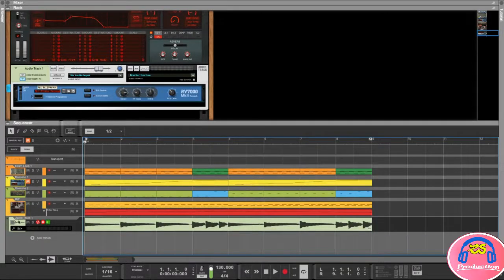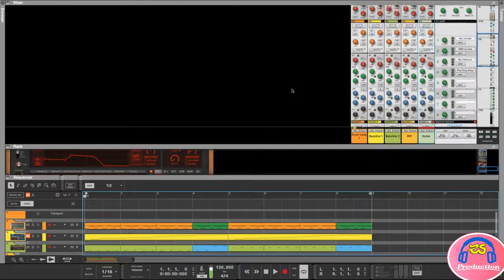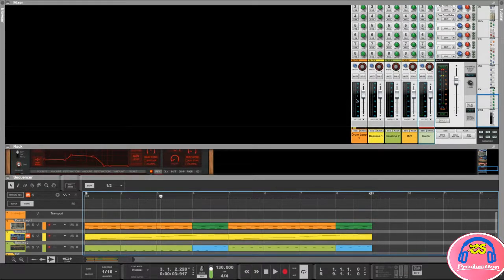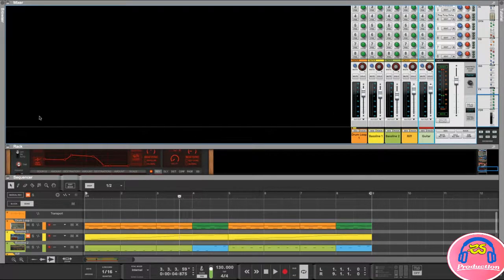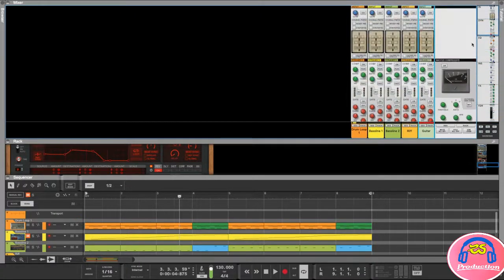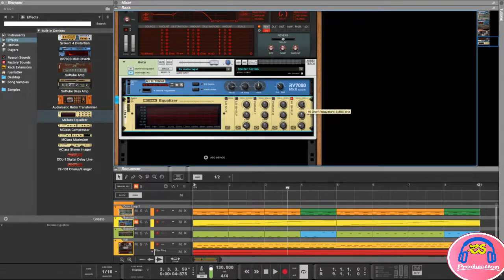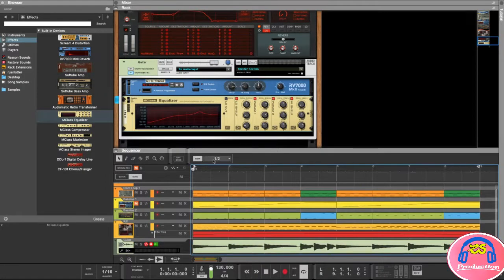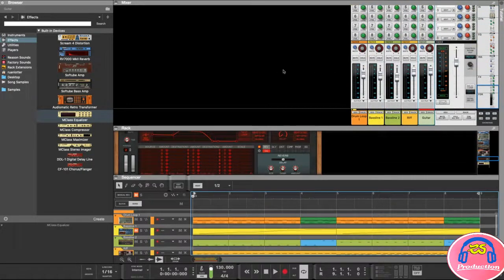The Propellerhead Reason Guide To Making Awesome Music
🎵 Are you ready to unlock the full potential of Propellerhead Reason and create awesome music? You've come to the right place! In this comprehensive guide, we'll walk you through the steps, tips, and techniques to help you craft amazing music using the versatile features of Propellerhead Reason.

🔍 Propellerhead Reason is a powerhouse for music producers, offering a vast array of tools and creative options. In this video, we'll provide you with an in-depth guide to harness the capabilities of Reason and help you produce music that stands out. Whether you're a beginner or an experienced producer, this guide is designed to elevate your skills and spark your creativity.

🌿 Join us as we delve into the world of Reason, covering essential aspects such as sound design, sequencing, mixing, mastering, and more. We'll showcase how to craft amazing melodies, design captivating sounds, and structure your tracks to create a complete and polished piece of music.

🎥 Our video is a step-by-step guide into the world of music production with Propellerhead Reason, featuring live demonstrations, practical examples, and expert insights to ensure you can confidently utilize this incredible software to create your own fantastic music.

🚀 Don't miss this golden opportunity to master the art of music production with Propellerhead Reason. Let's enhance your skills and empower you to craft music that resonates with your audience!

📌 Topics Covered:

Introduction to Propellerhead Reason and Its Interface
Sound Design and Synthesis in Reason
Sequencing and Arranging Your Tracks
Mixing and Mastering Techniques
Tips for Optimizing Your Workflow in Reason

we provide almost on a daily basis new video tutorials about setting up something creative using Reason 9.10,11, On this channel, you can find a lot of useful tips and tricks for your music production techniques. The tutorials we provide are totally free,